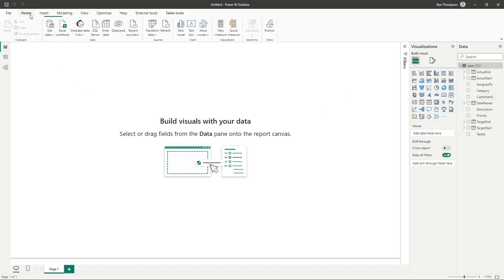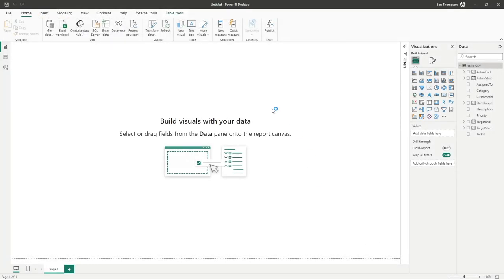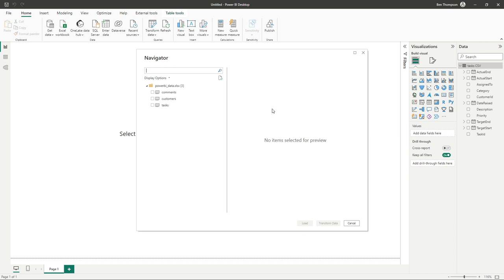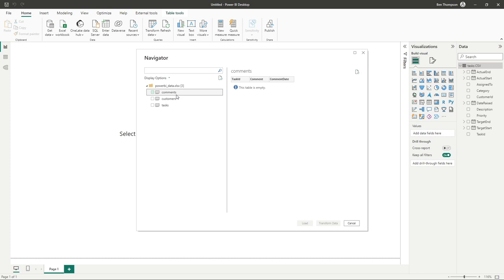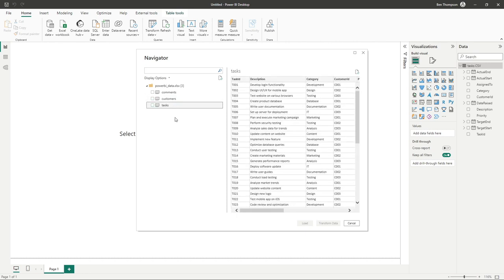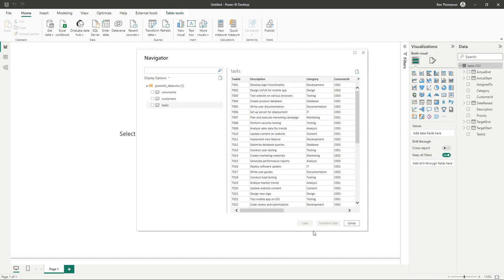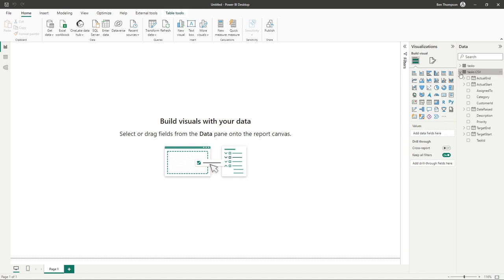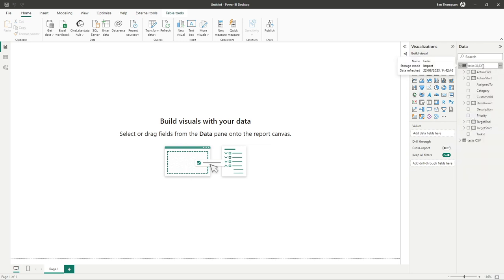Power BI Course #3: Get Data from an Excel File (XLSX)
Welcome to our Power BI Course!

In this Power BI tutorial, we'll walk you through the process of importing data from a XLSX Excel file into Power BI. We'll guide you step-by-step, from opening Power BI Desktop to connecting to your Excel file, defining data types, and creating a data model that lays the foundation for stunning visualisations. By the end of this tutorial, you'll have the skills required to get data from Excel files into your Power BI report.

📌 In this video, we'll cover:
- Available connection types.
- Locating and connecting to your Excel file.
- Importing your data from a Excel file.

💡 Power BI is your gateway to turning raw data into actionable insights, and this course will take you from a beginner to a confident Power BI user. Whether you're looking to enhance your career prospects or make data-driven decisions, this course is your roadmap.

Got questions or topics you'd like us to cover in this course? Drop them in the comments below, and we'll do our best to address them.